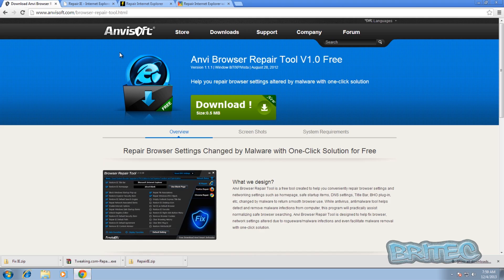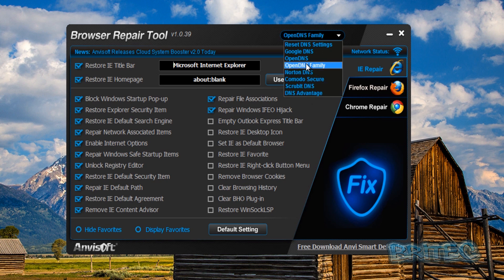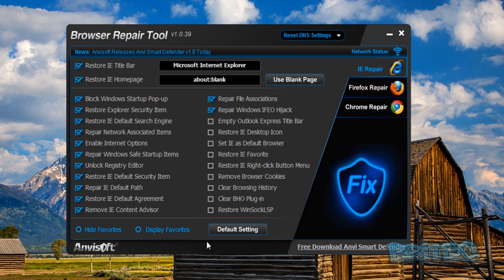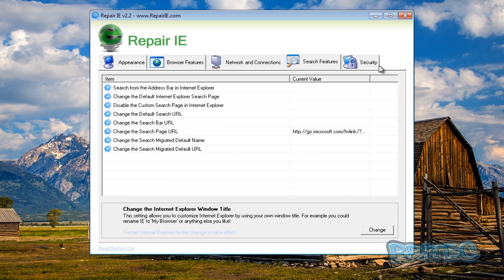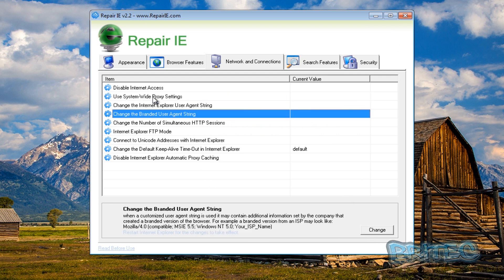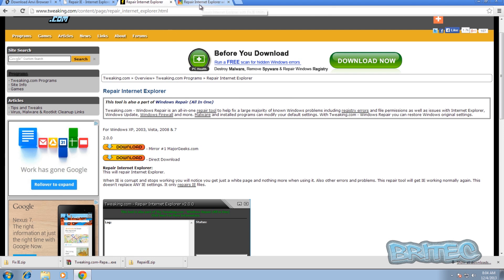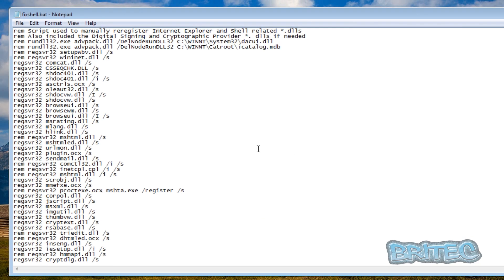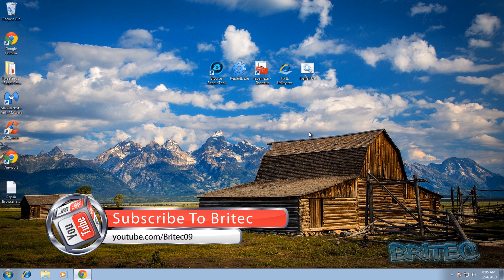Repair Browser and Network Settings changed by Malware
Anvi Browser Repair Tool can help fix the following issues:

Restore title bar
Restore Internet Explorer homepage
Block Windows startup pop-up
Restore Explorer Security Item
Repair Network Associated Items
Enable Internet Options
Repair Windows Safe Startup Items
Unlock Registry Editor
Restore IE Default Security Item
Repair default path
Restore default agreement
Remove Content Advisor
Repair file associations
Repair Windows IFEO hijack
Empty Outlook Express title bar
Restore IE desktop icon
Set IE as default browser
Restore IE favorites
Restore right-click menu
Remove browser cookies
Clear browsing history
Clear BHO (Browser Helper Object) plug-ins
Restore WinSockLSP
Reset DNS settings